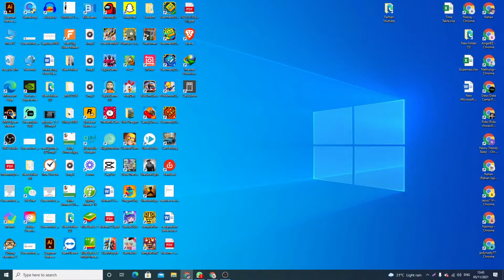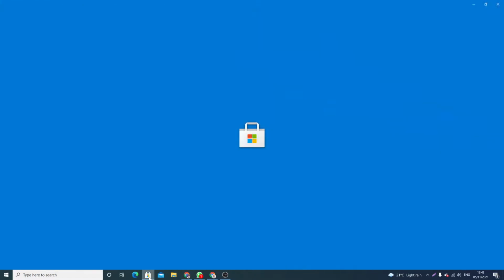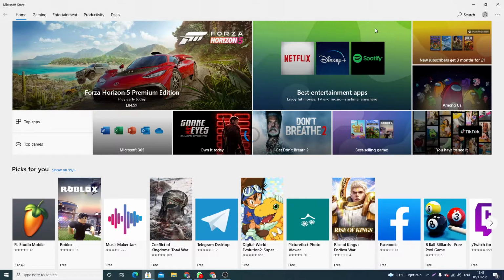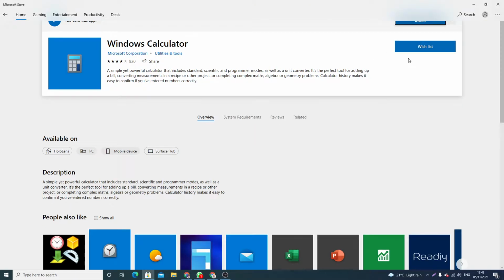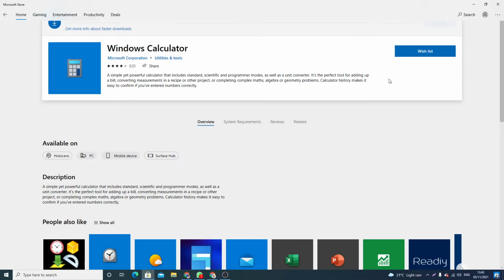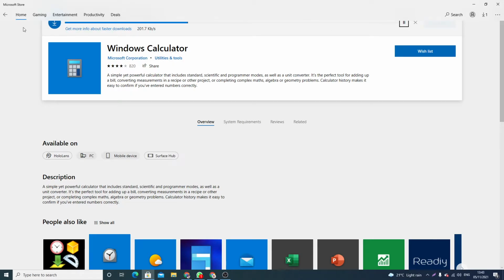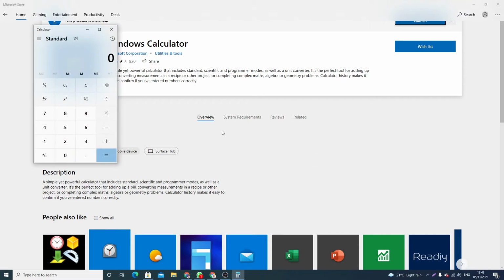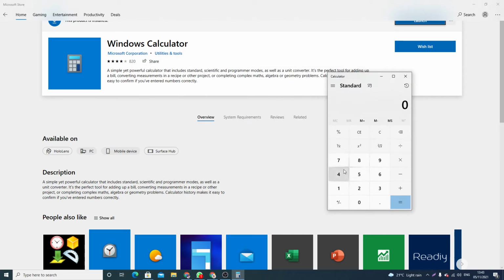How to install Calculator on Windows 10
Today We are talking about how to install calculator on windows 10. After watching this tutorial you will know how to use windows 10 calculator.